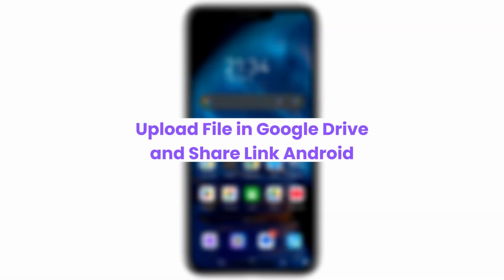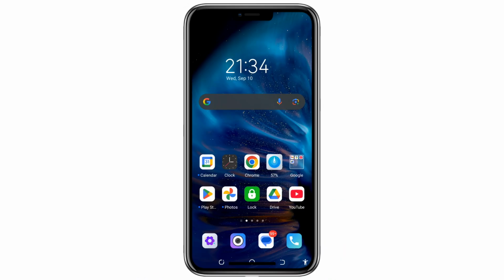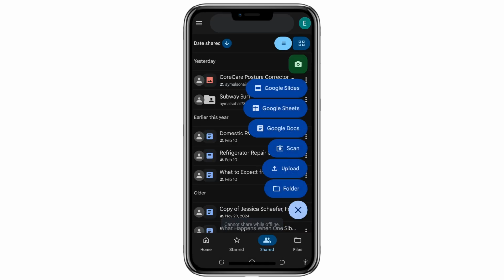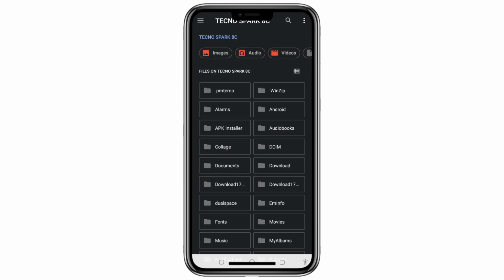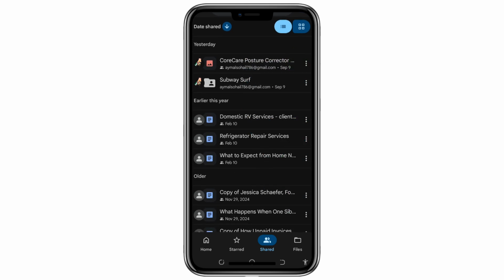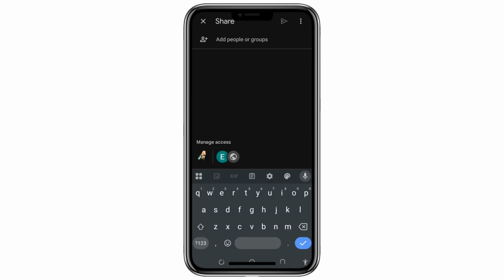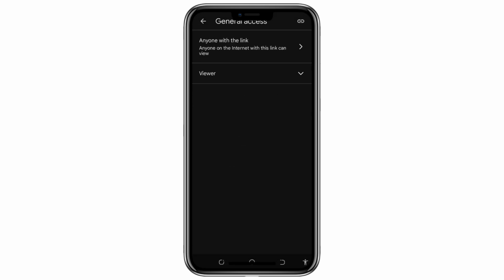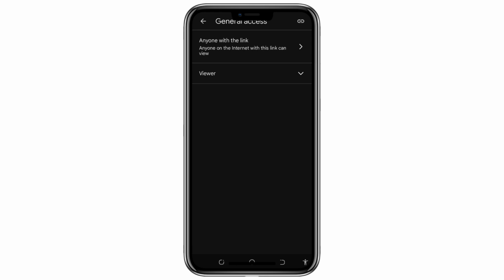How To Upload File in Google Drive and Share Link Android | Quick Guide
Learn how to quickly upload files to Google Drive and share them using your Android phone in this easy step-by-step guide. Whether you’re saving important documents, photos, or videos, this tutorial will show you the fastest way to store and share files with friends, colleagues, or clients. No matter if you’re new to Google Drive or just need a quick refresher, this video covers everything you need to know in a simple, beginner-friendly format. By the end, you’ll be able to upload, generate shareable links, and manage file permissions directly from your Android device.

Did this tutorial help you successfully upload and share your file in Google Drive on Android?

🔐 Secure Your Online Activity with NordVPN:

30-day money-back guarantee
Starting at just €3.09/month (instead of €11.59)!